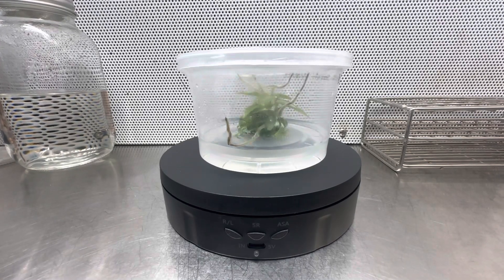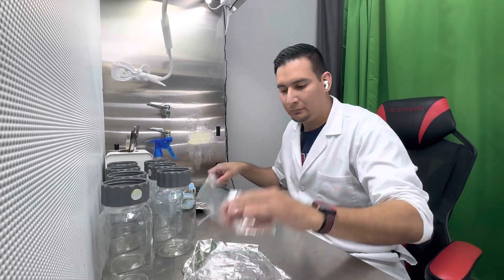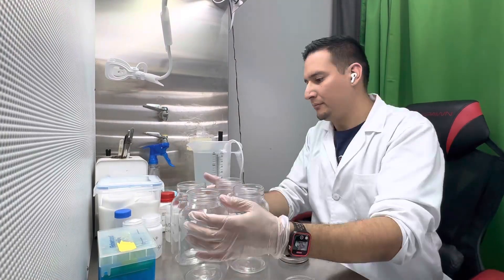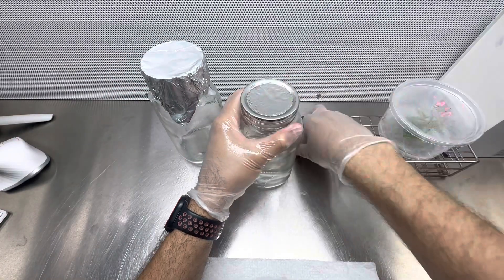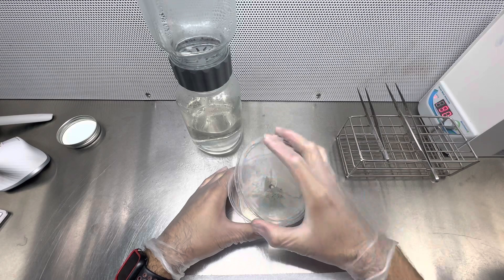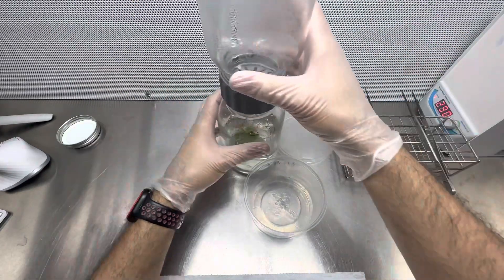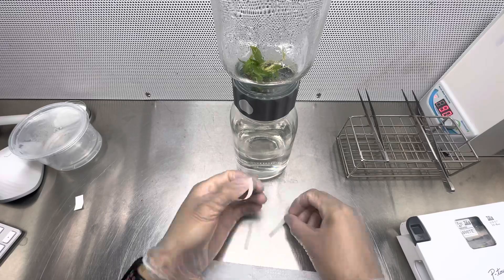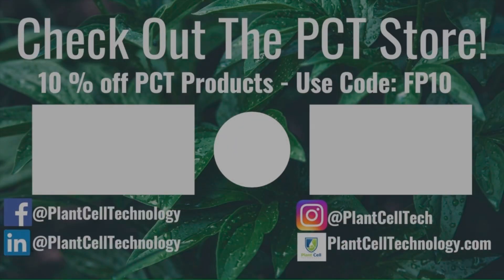Multiply Your Philodendron Spiritus Sancti Collection By The Hundreds Using The BioCoupler™!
If you're a plant enthusiast, you know how exciting it can be to propagate and grow your own plants. And if you're a fan of the rare and elusive Philodendron Spiritus Sancti, you'll be thrilled to learn about the BioCoupler™ - the simplest and most affordable bioreactor on the market that actually works!

In this video, we'll walk you through the process of using the BioCoupler to propagate hundreds of Philodendron Spiritus Sancti plants. You'll see just how easy and efficient the BioCoupler is, and how it can help you achieve amazing results in your propagation efforts.

Whether you're a seasoned plant propagator or just starting out, this video is for you. With the BioCoupler™, you can take your propagation game to the next level and grow your Philodendron Spiritus Sancti collection like never before. So join us and let's get micropropagating!

Don't forget to subscribe to our channel for hundreds of free educational plant tissue culture videos, and be sure to mark your calendar for our upcoming Houseplants Tissue Culture Master Class with Francisco in Washington DC on March 25 & 26, 2023. This is a unique opportunity to learn from the experts and take your plant tissue culture skills to the next level. Join us and discover the amazing world of plant tissue culture today!